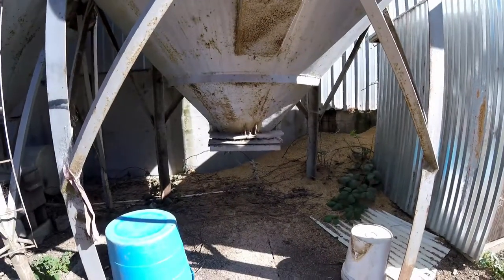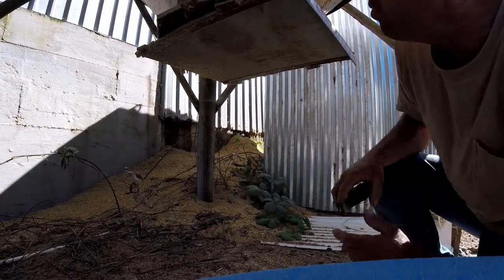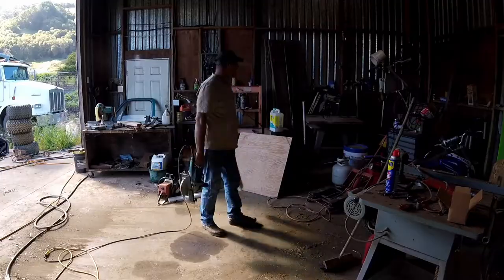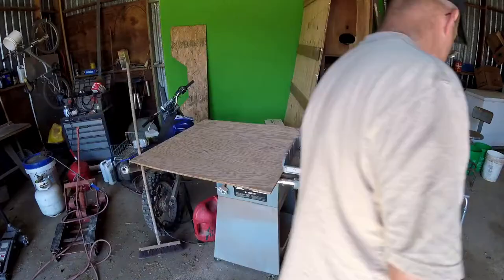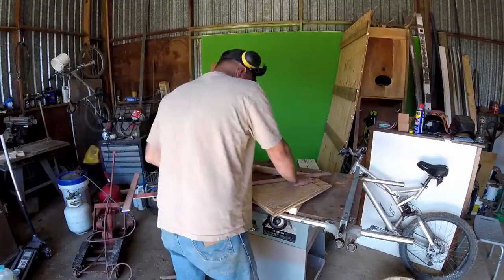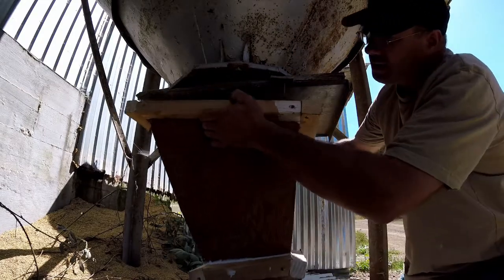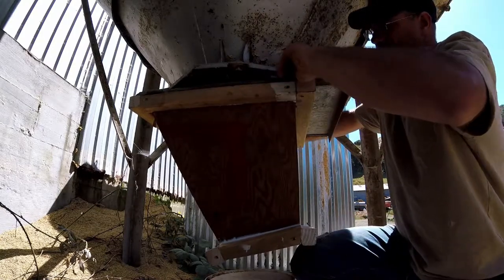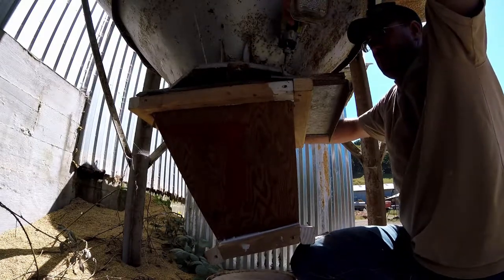Feed Tank Cone Build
Like I say in the video we we're spilling pig feed allover as we filled 5 gallon buckets. Then it had gotten worse as we had help not ever doing it before spilling way to much. This is a quick fix in my book and has been working well for several months now. Building the feed tank cone out of plywood was faster than steel. I have plans to build steel one later on.